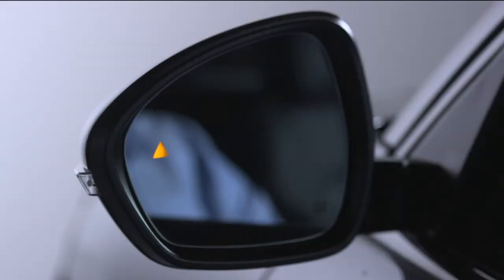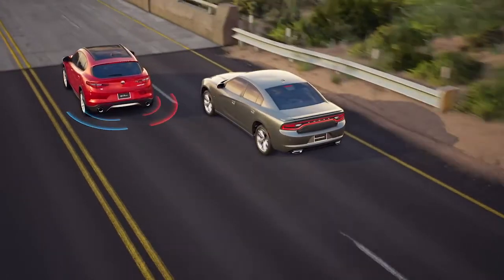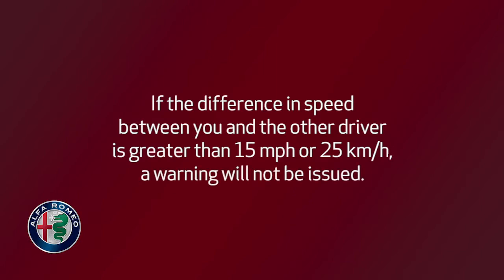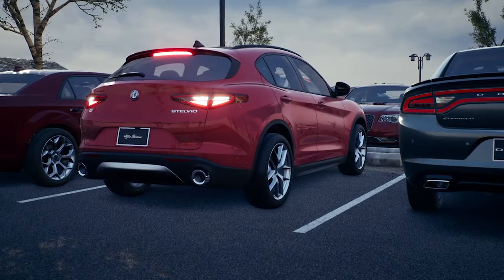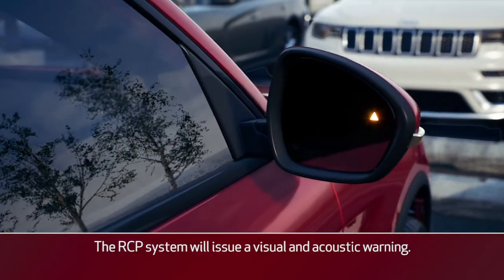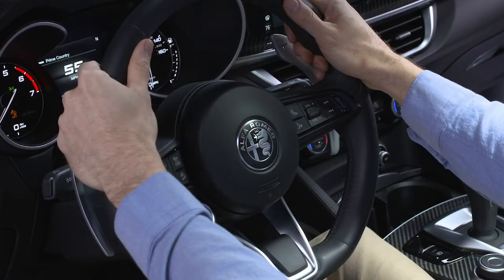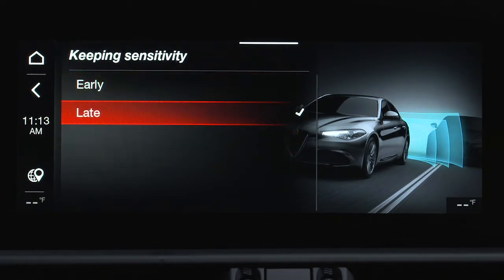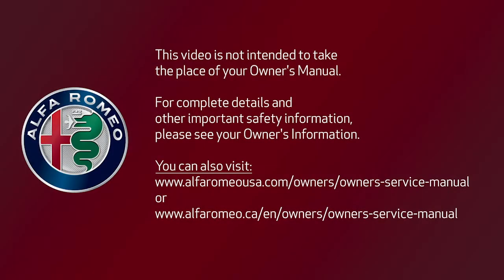Blind Spot Monitoring/Active Blind Spot Assist System | How To | 2021 Alfa Romeo Giulia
Learn how 2021 Alfa Romeo Giulia's blind spot detection early warning system provides additional safety when driving. The Blind Spot Monitor uses warning lights to help increase your situational awareness, especially when changing lanes.

Transcript

[music playing]

[text on screen] Always check visually for vehicles prior to changing lanes. Available features shown throughout.

[voice over] If equipped, Blind Spot Monitoring, or BSM, uses sensors in the rear bumper to let you know when other drivers enter your blind spot zones from the rear. When you start the engine, the BSM warning light will shine in both outside mirrors to confirm activation.
The BSM detection zone covers about one lane width on either side of the vehicle, starting from the outside mirrors and extending toward the rear. The system activates when your speed exceeds 6 mph or 10 km/h, or when you shift into Reverse. If an object enters the blind spot zone from either side of the vehicle, the BSM light will appear in the corresponding outside mirror.
A warning will also be issued if a driver comes up from behind, or if you use your turn signal in a direction where the system senses another driver in that detection zone.

If the difference in speed between you and the other driver is greater than 15 mph or 25 km/h, a warning will not be issued.

To ensure system function, always keep the rear bumper free of snow, mud or other debris.

Don’t block the area with foreign objects like bumper stickers or bicycle racks.

[text on screen] Always check entire surroundings visually before proceeding.

[voice over] The Rear Cross Path system uses Blind Spot Monitoring when you shift into reverse -   to help you back up in parking lots or other reduced visibility situations. The RCP system monitors the rear detection areas on both sides of the vehicle. If an object moves toward you at a speed below 21 mph or 35 km/h, the RCP system will issue a visual and acoustic warning.

[text on screen] The RCP system will issue a visual and acoustic warning.

[voice over] BSM may occasionally issue an alert on stationary objects like guardrails, posts, or foliage. This is normal operation and your vehicle does not require service. BSM will not alert you to objects traveling in the opposite direction in adjacent lanes.
You can turn the system on or off through the radio.

The Active Blind Spot Assist System, or ABSA – if equipped, can help further avoid a collision by sounding an audible warning, and applying torque to the steering wheel when another vehicle is sensed in the detection zone.

[text on screen] Always obey speed limits.

[voice over] The torque warning is available when the turn signal is active and vehicle speed is between 37 and 110 mph, or 60 and 180 km/h. It can be turned on or off in the radio system by selecting the “Driver Assistance” menu. You can also set the system's sensitivity.

Keep in mind, both hands must be on the steering wheel for the ABSA to function.

Removing your hands from the steering wheel will trigger both visual and audible warnings, and system function will eventually be suspended.
Remember, ABSA is not a substitute for safe driving. Always remain alert and pay attention to traffic conditions when using the system.